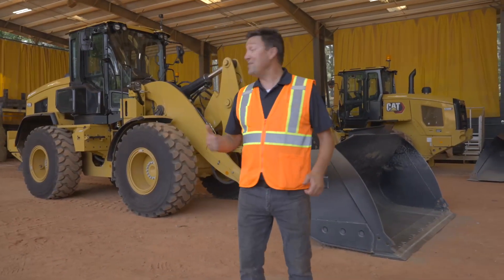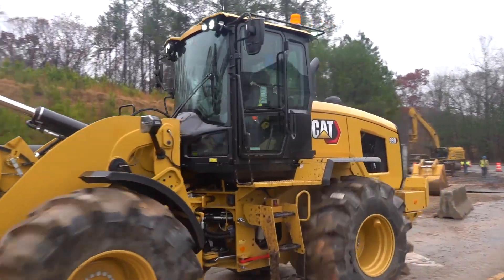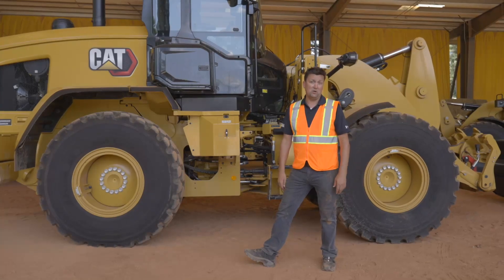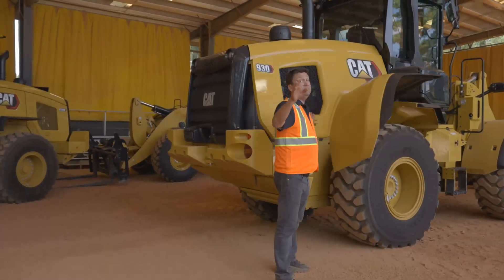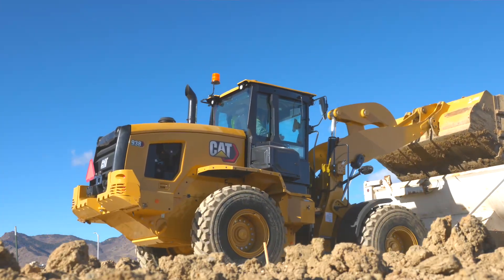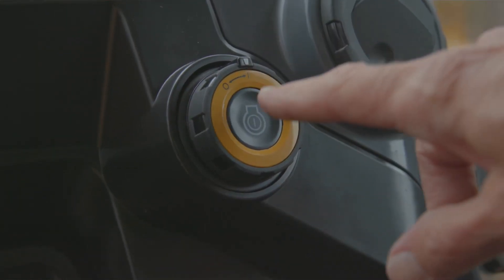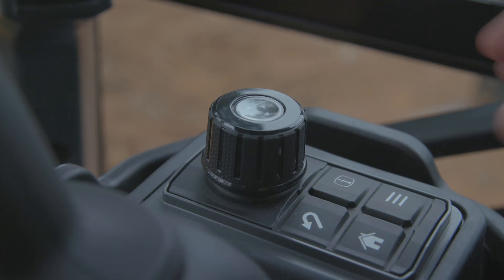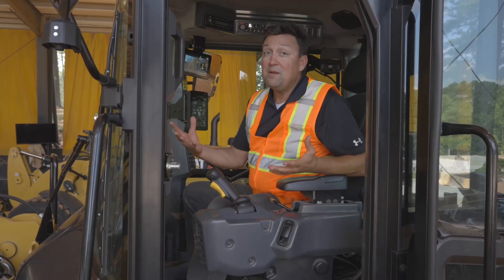Cat® 926, 930, 938 Next Generation Small Wheel Loaders - Overview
| Learn about the features and benefits of the Next Generation of Cat® 926, 930, 938 Small Wheel Loaders from Caterpillar Market Professional, Joel Grimes.  The next generation small wheel loaders have been refined to enhance safety, lower operating costs, and make technology easy to use.